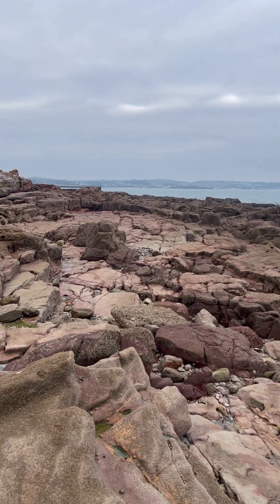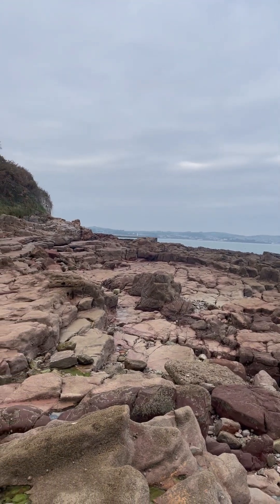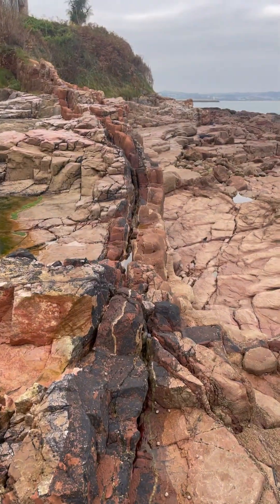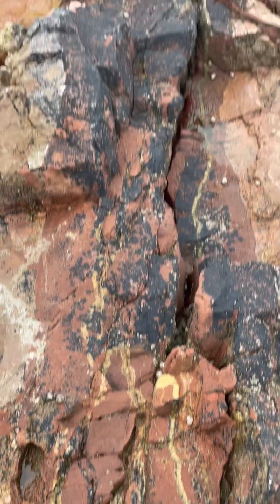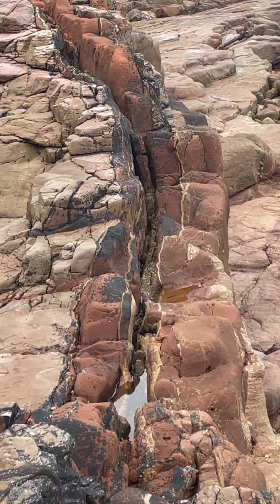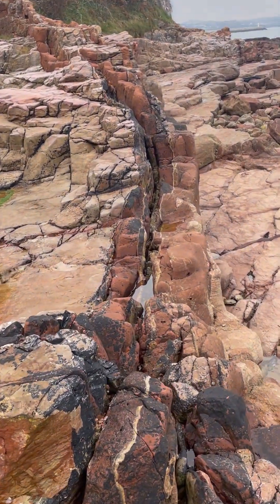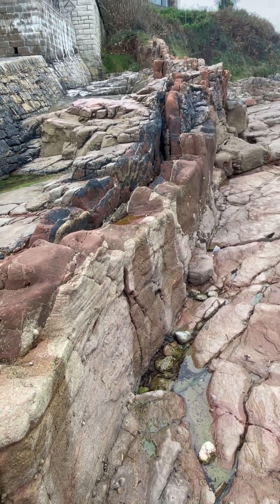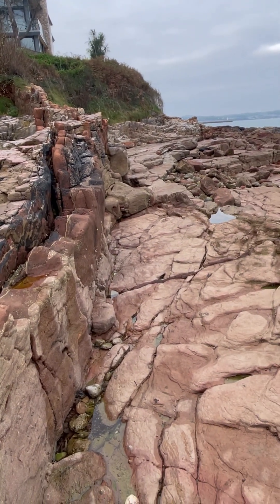Neptunean Dykes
The simple explanation for this location is Permo-Triassic age sediment-filled cracks within older Devonian limestone.

The more detailed history here is:
1. Muddy fossiliferous limestones formed in Devonian seas.
2. These were then lithified.
3. Carboniferous deposits were laid upon these.
4. The area was uplifted and faulted.
5. The Carboniferous deposits were eroded away in Permo-Triassic times, leaving the Devonian Limestone exposed at the surface, the fault zones and/or joints being eroded and/or weathered out.
6. Groundwater enabled deposits of tufa to cover the walls of the cracks.
7. Wind-blown sands from the overlying surface environment then fell into these cracks, deposited in layers as time passed.
8. Some of these were lithified, and the whole dyke then spilt further, the above repeating.
9. Eventually the dykes were all infilled, and ‘typical sedimentation’ continued.
10. At the present day, weathering and erosion have exposed these fantastic structures within the wave-cut platform.

All clearly exposed in the UNESCO ‘English Riveria Geopark’

Amazing!